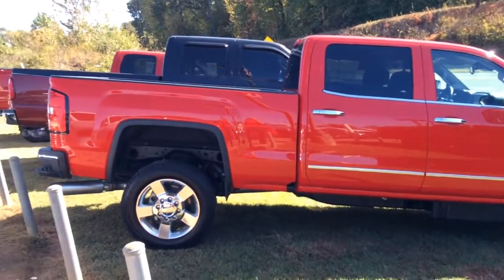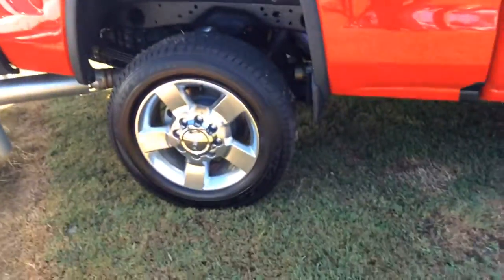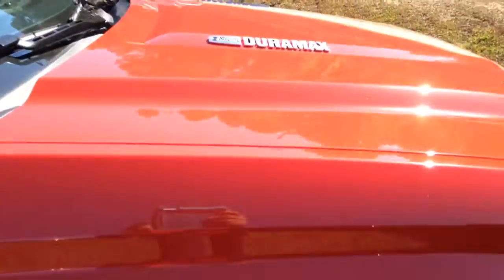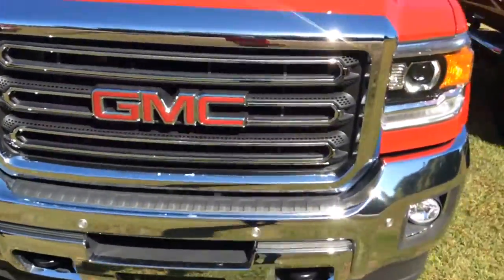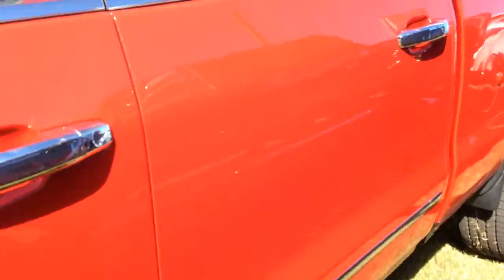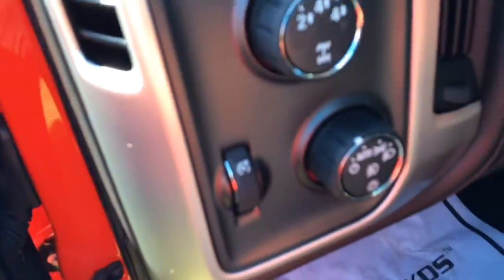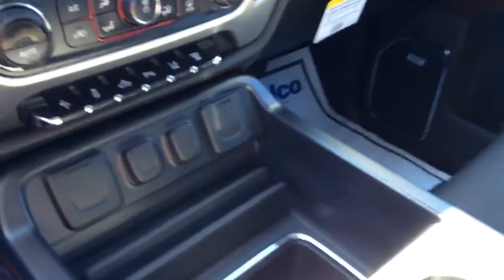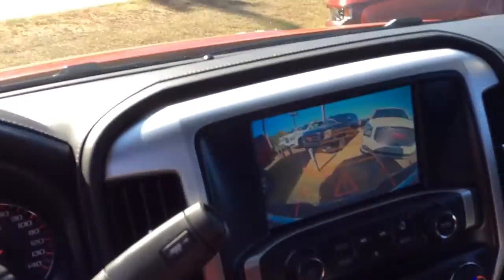Gorgeous 2016 Sierra for you Clint!